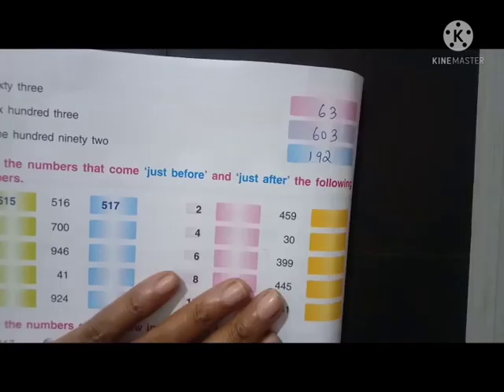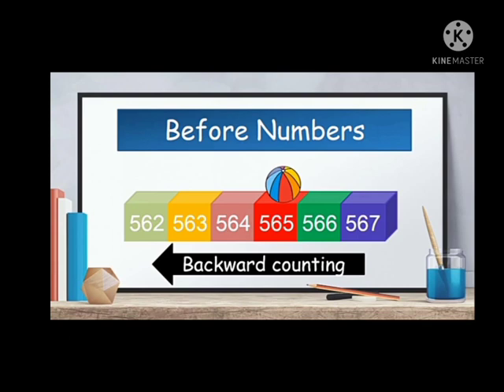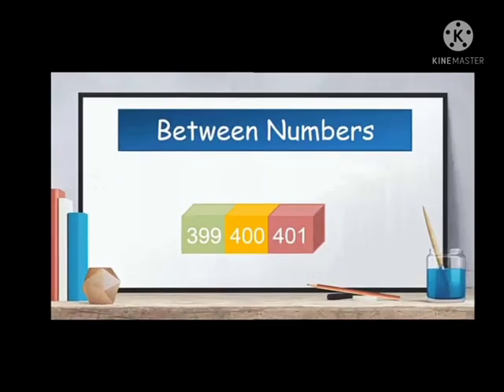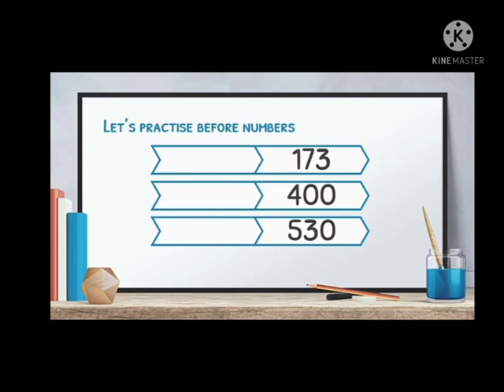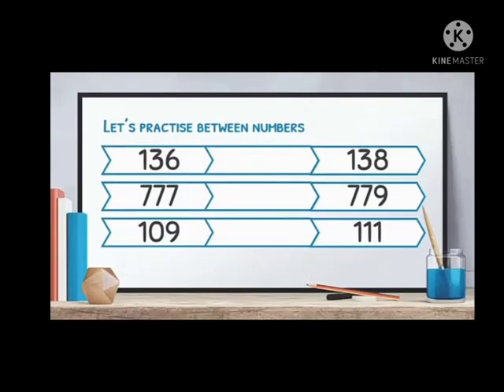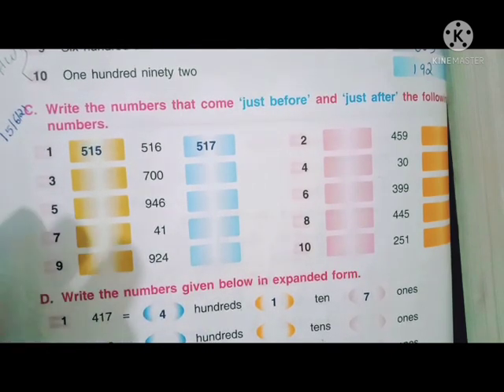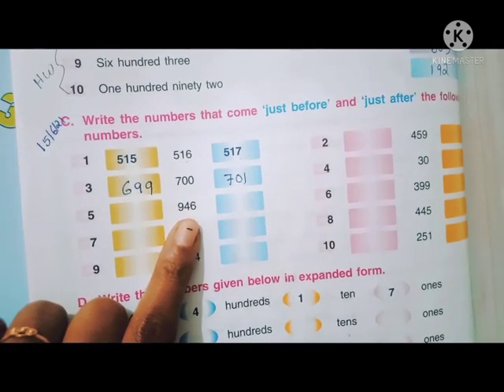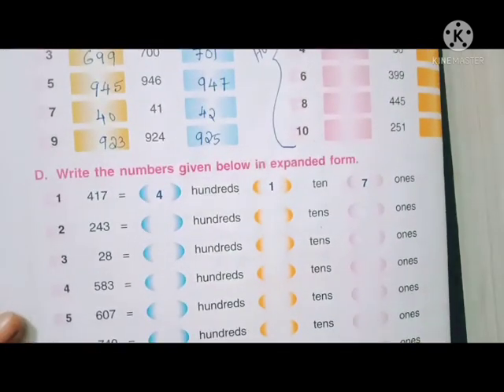June 15, 2021